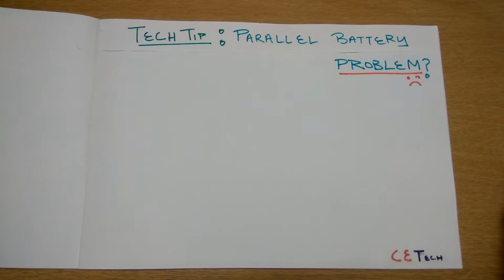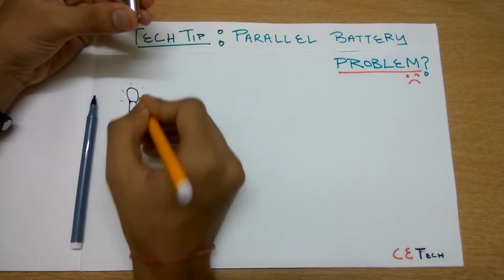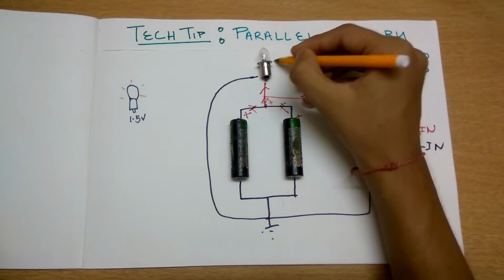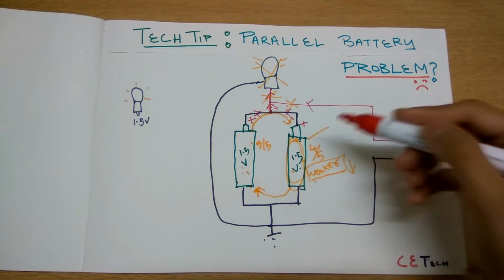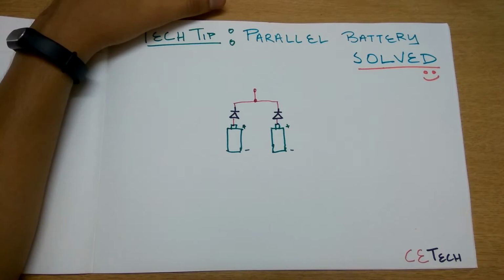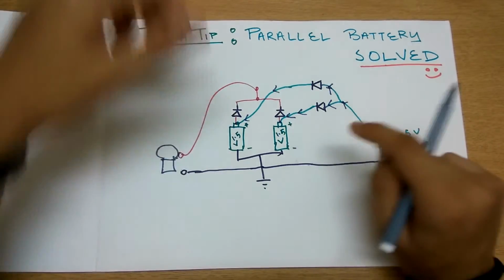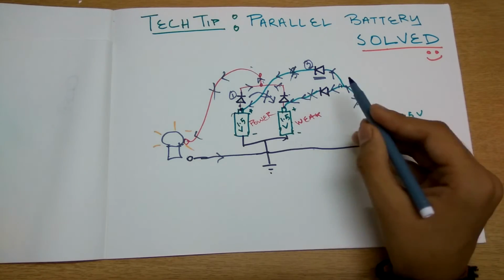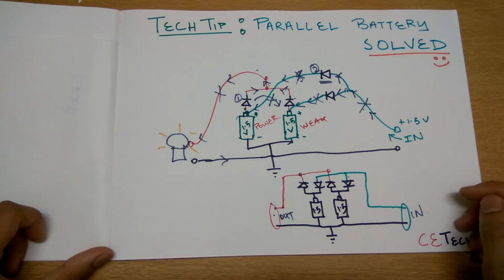Adding rechargeable parallel batteries to your device | Circuit Design Tip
This is the design for adding two rechargeable batteries in parallel without a problem of inter load discharge.